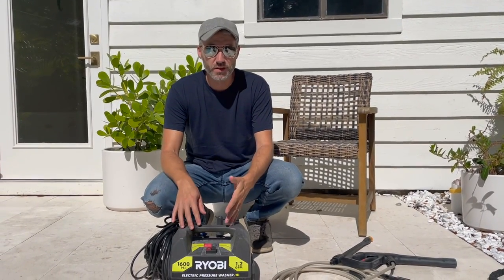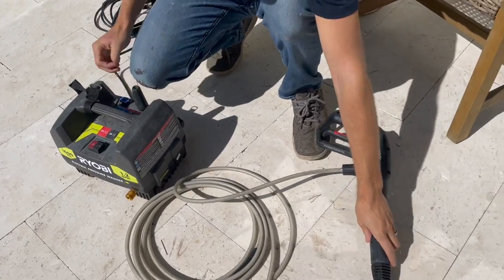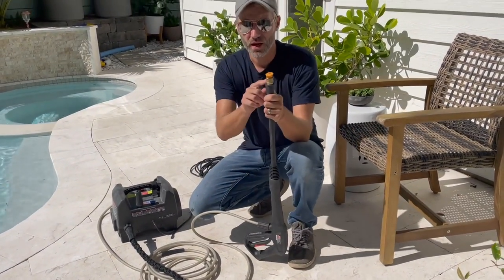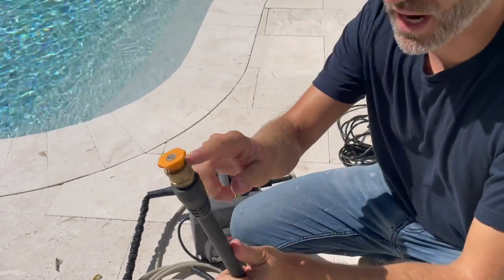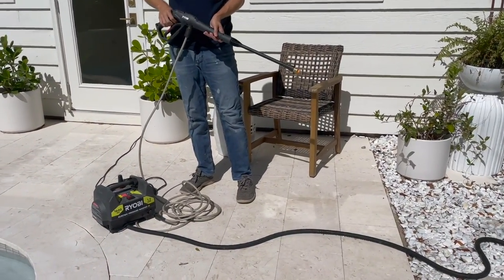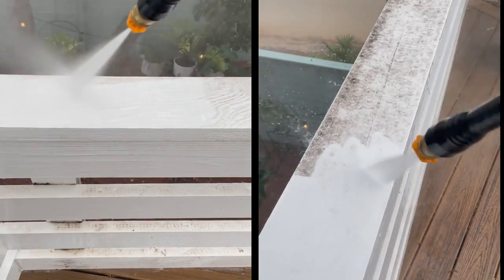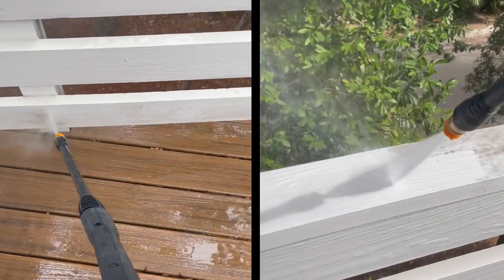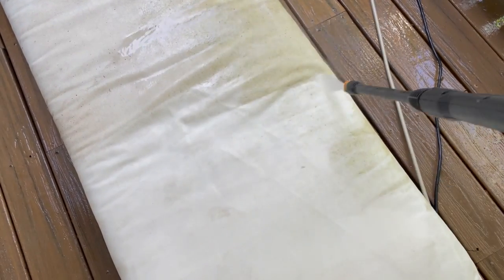How To Set Up & Use A Pressure Washer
First time using a pressure washer? We'll show you how easy and affordable it is for ANYONE to clean your outdoor surfaces themselves. After a step-by-step, real-time set-up demonstration, we'll also share where we use our pressure washer and some tips for proper use. Plus, there's LOTS of satisfying pressure washing footage.